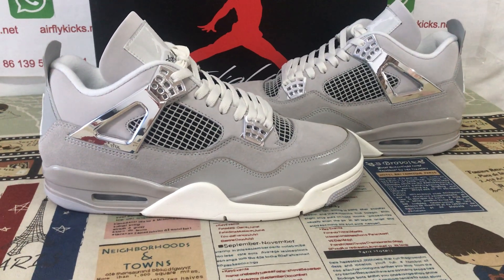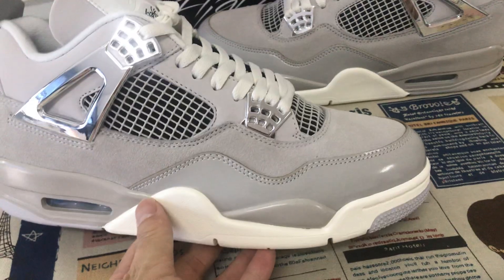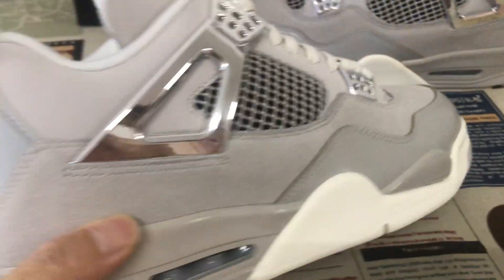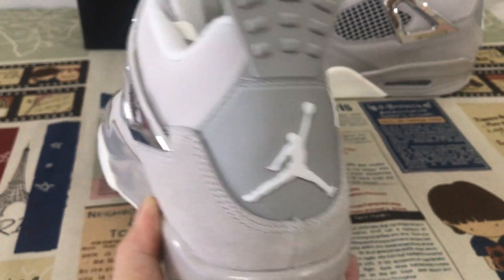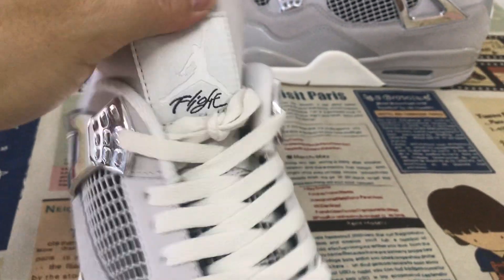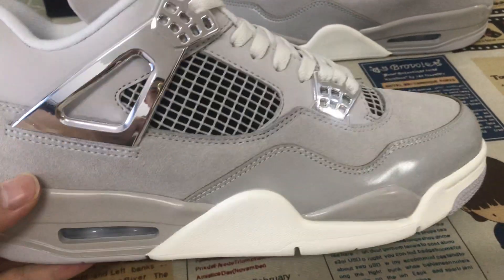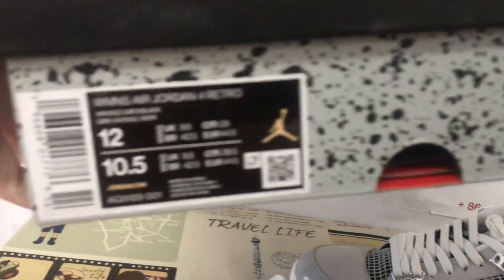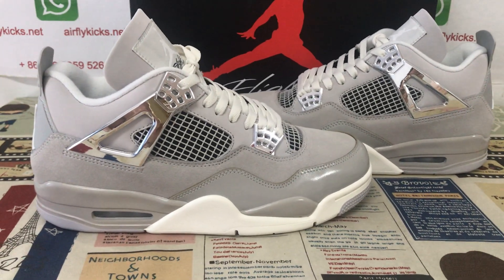Where To Buy Air Jordan 4 Frozen Moments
Air Jordan 4 Frozen Moments

Hey friend today give you the 1st and detailed review on Air Jordan 4 Frozen Moments,if you like them,pls click the below link to order on my

The Women’s Air Jordan 4 Retro ‘Frozen Moments’ features a pale grey suede upper with a color-matched forefoot overlay in glossy leather. Breathable netting is utilized on the throat and quarter panel, while the shoe’s molded eyelets and support wings shine in a metallic silver finish. Tonal Jumpman branding embellishes the tongue and molded heel tab. Anchoring the sneaker is a grey foam midsole with visible Air-sole cushioning in the heel.